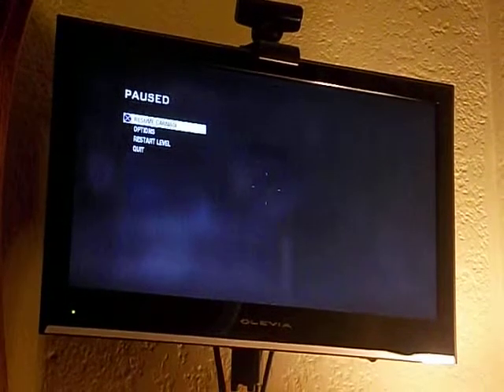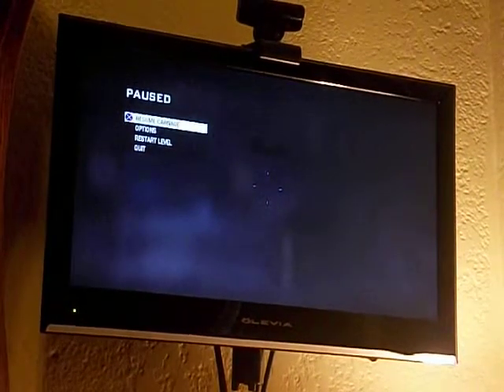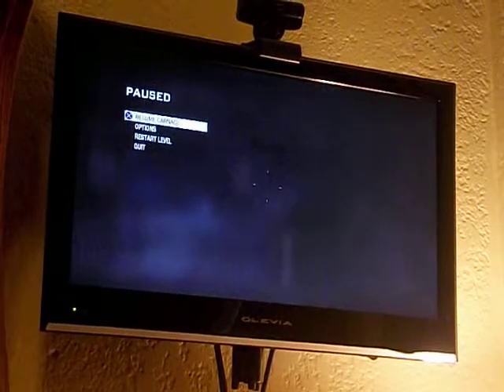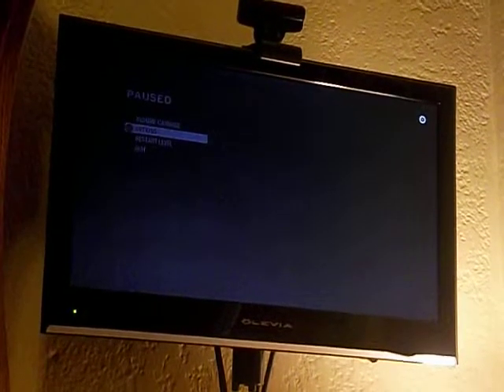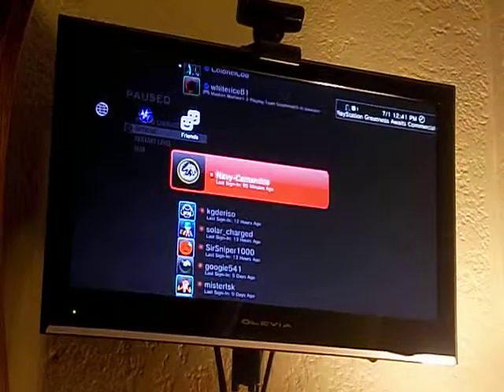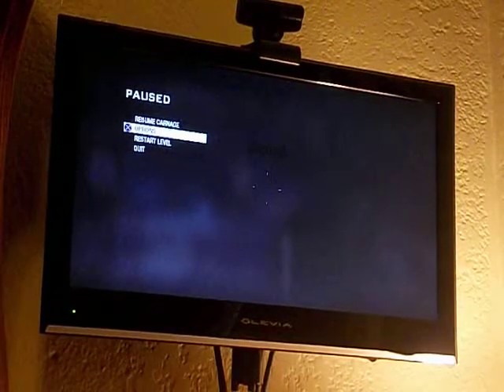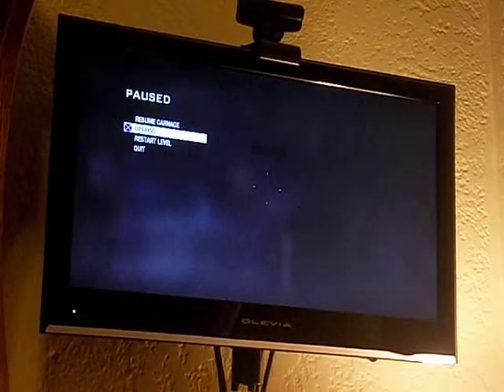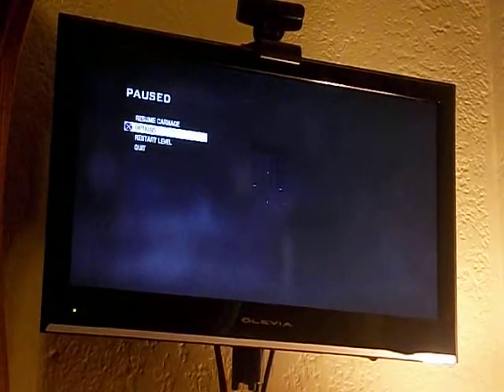Black ops Gameplay 1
Also the match is on July 5th at 4:00 p.m. Eastern Time